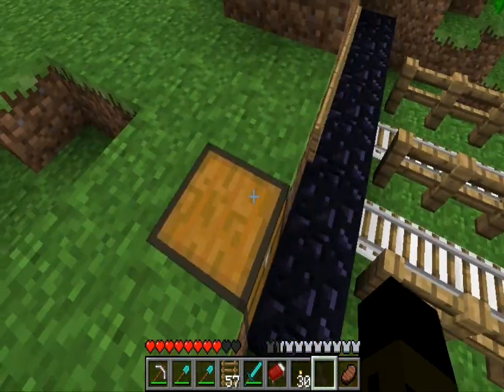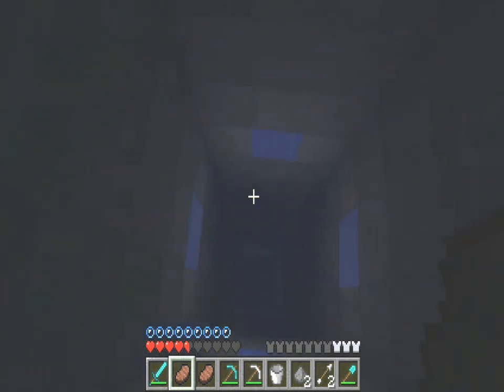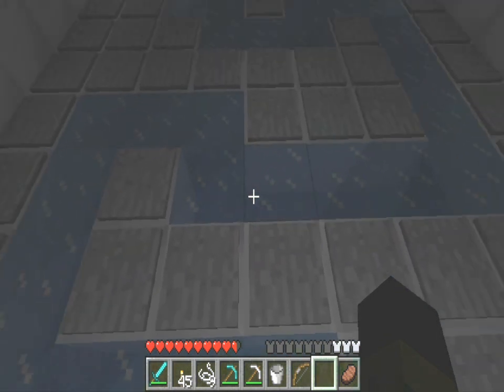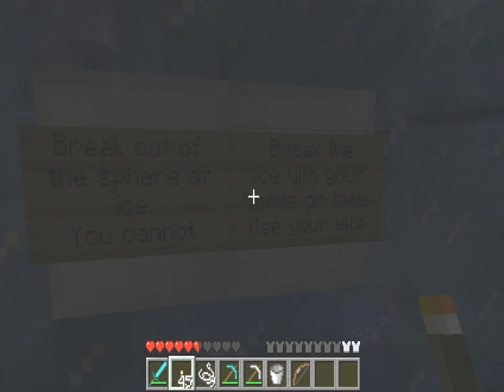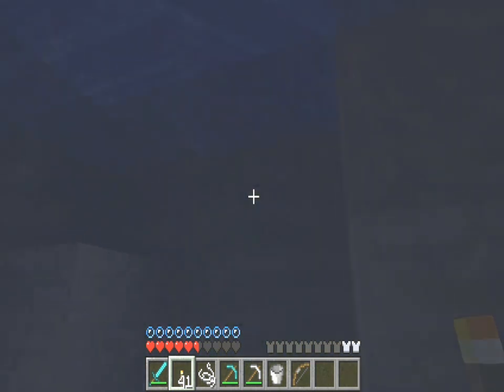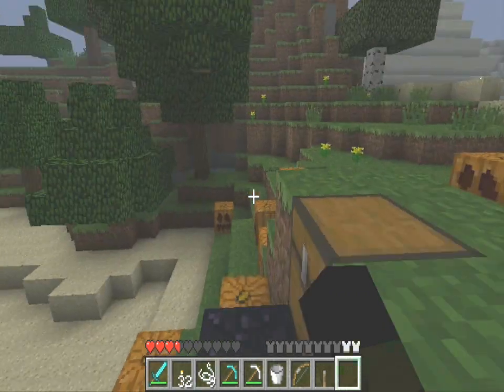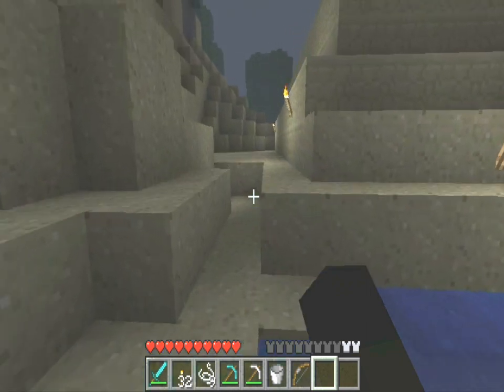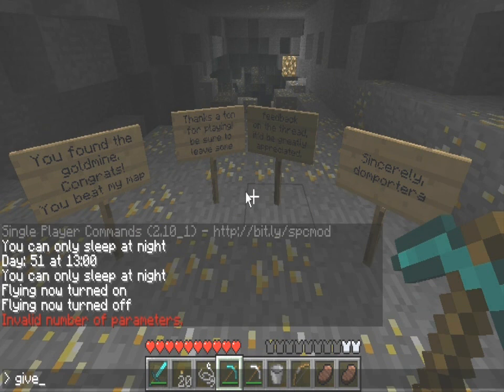Minecraft - Goldmine Adventure Map - Part 3 Finale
In Minecraft I'll play domportera's goldmine map. I enjoyed this map and would love to try out some of the other things.  The map was excellently prepared and the concept was a little exaggerated.  Overall it's a good map.  I'd like to see the incorporation in redstone a little bit more though.